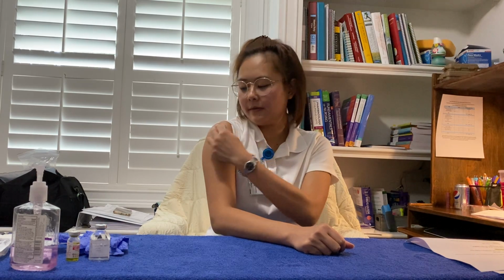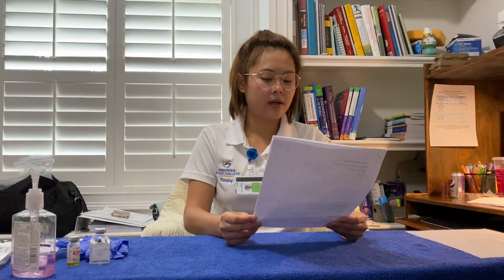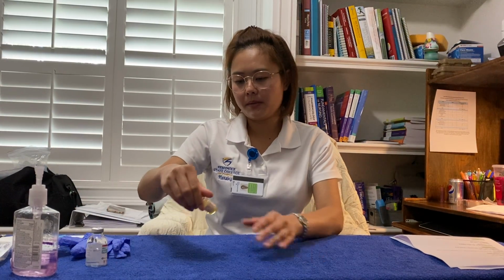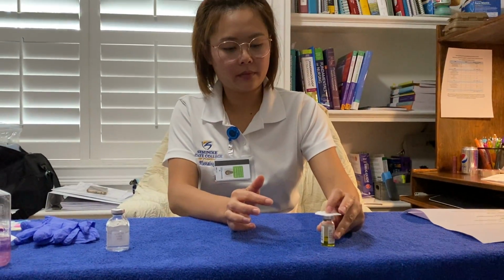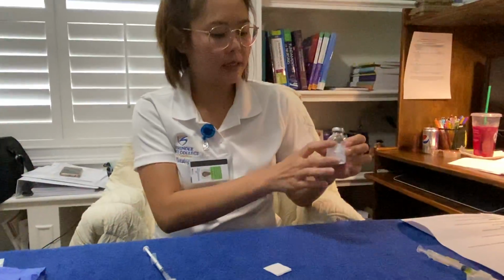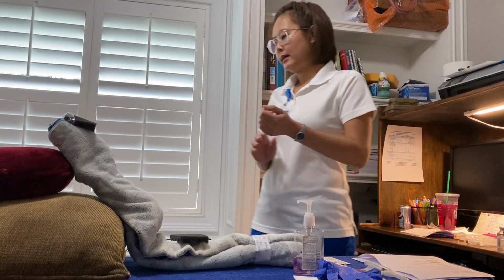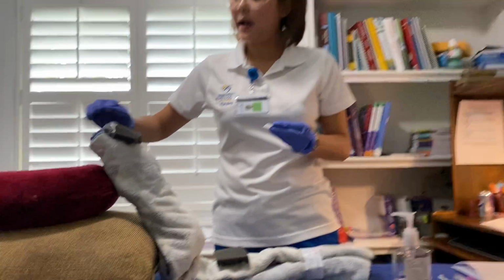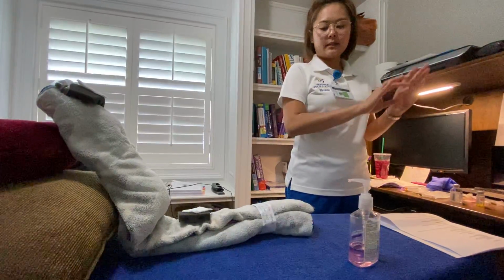Kannika’s IM & Sub Q injection